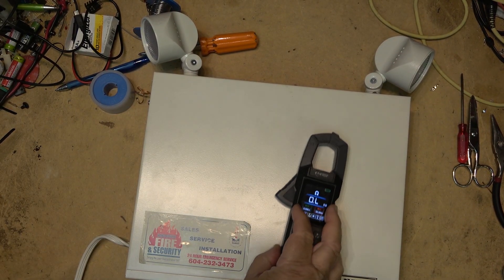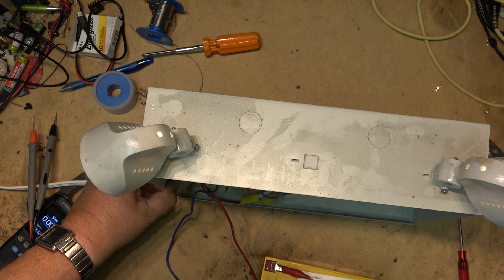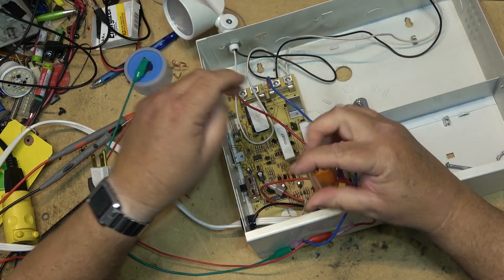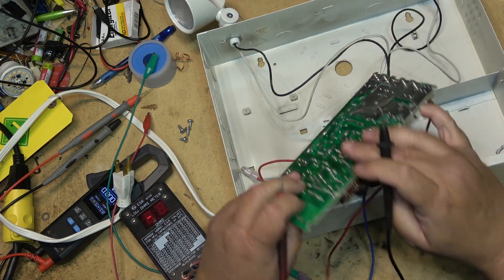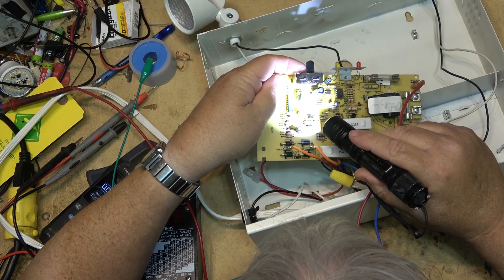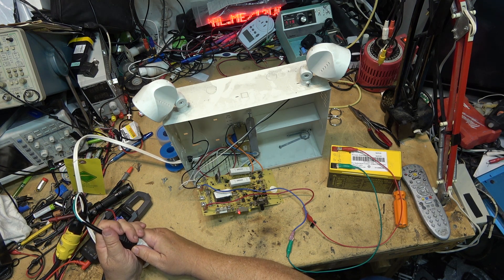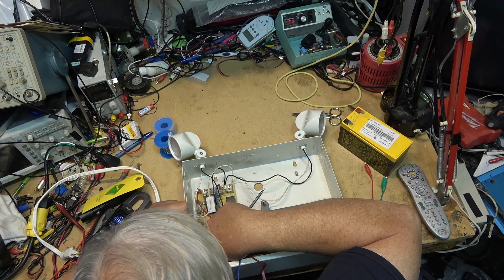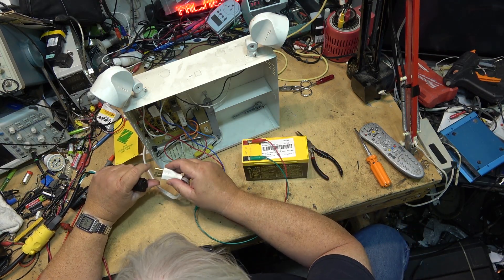Ready Lite Emergency Lighting Controller Repair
These units are relatively pricey and many get tossed due to 1 failed capacitor